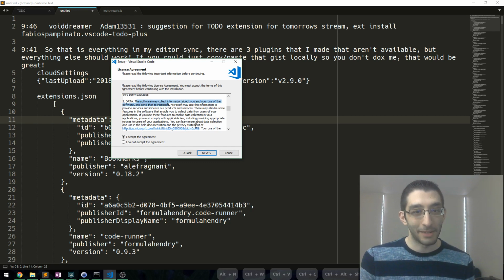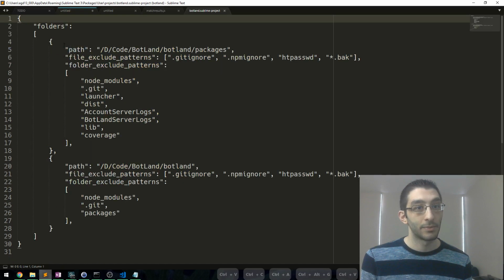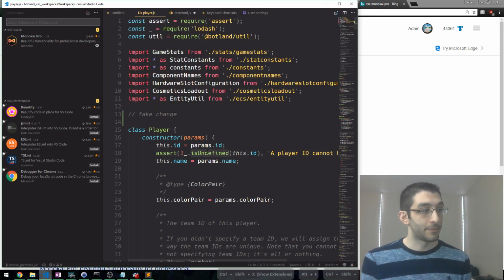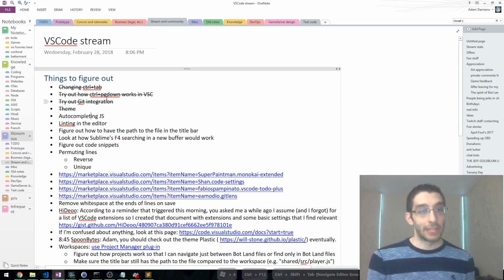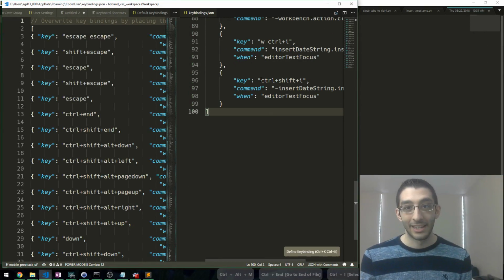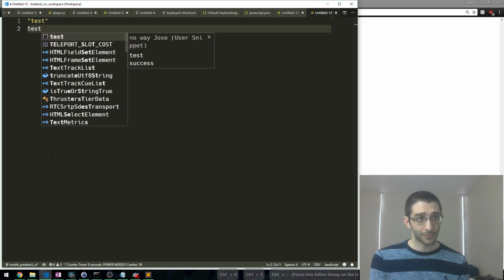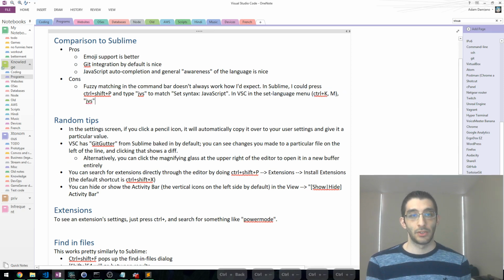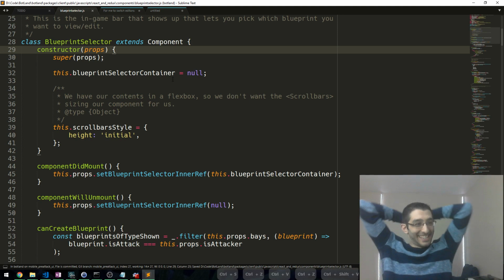You asked for it! Giving Visual Studio Code a shot